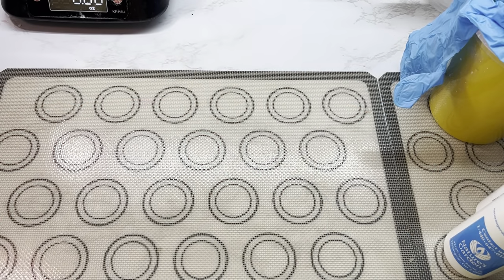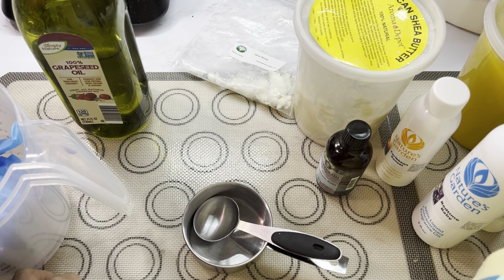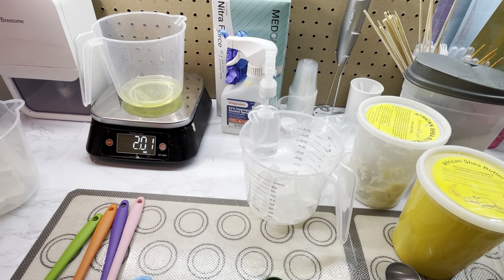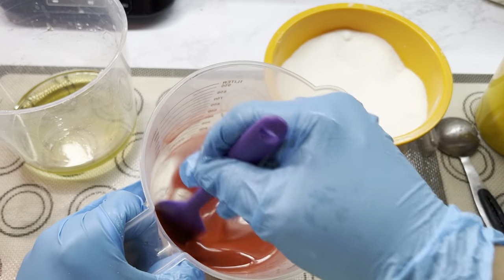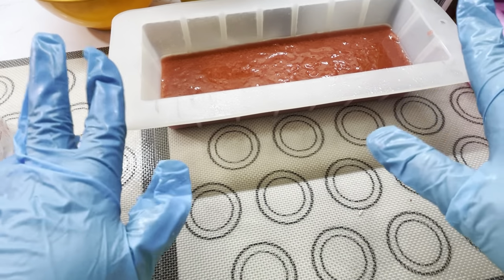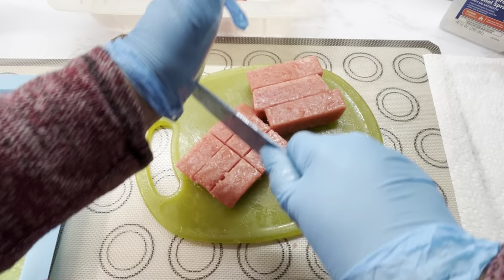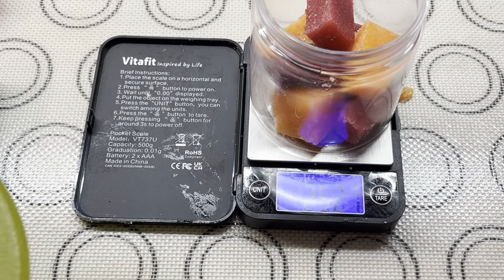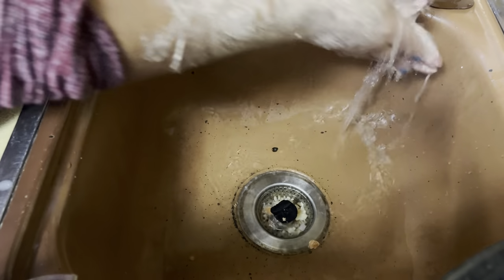Making, Packaging & Testing Sugar Scrub Cubes!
Welcome to this weeks video! We are making Solid Sugar Scrub today. This video will feature the making, packaging and testing.

Watch Katie Carson with Royalty Soaps make this recipe with more detail!

View Chapters:
00:00 - Intro
00:46 - Making Sugar Scrubs
19:44 - Cutting & Packaging Sugar Scrubs
31:43 - Testing Sugar Scrubs
33:12 - Outro

Facebook.com/scrubbedsparrowsoaps